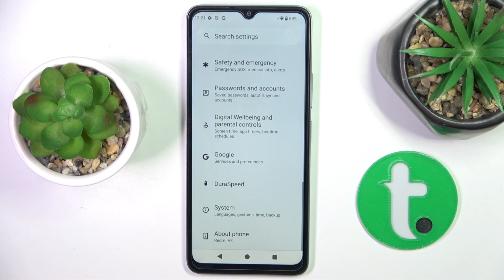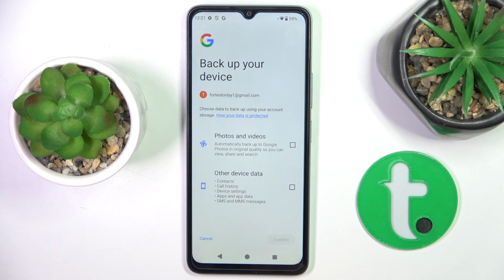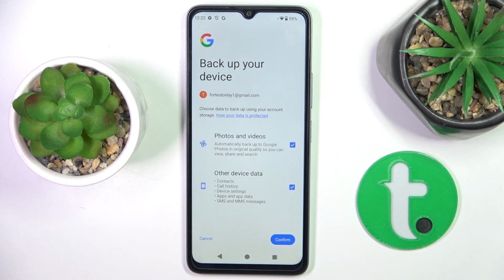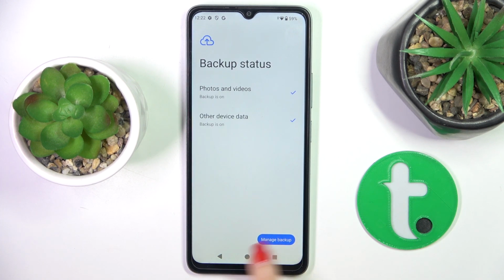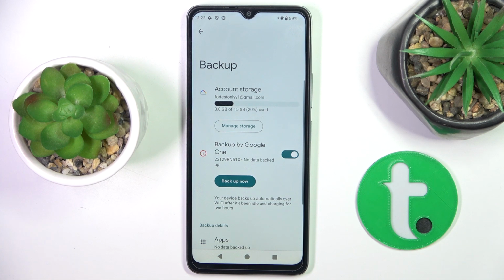How to Back Up Data & Files to Google One Drive on REDMI A3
Safeguard your valuable data and ensure peace of mind with this comprehensive tutorial on performing a data backup to Google One on your REDMI A3 smartphone. In this video, we'll guide you through the steps to seamlessly back up your important files, photos, and settings to Google One's secure cloud storage platform. Whether you're upgrading your device or preparing for unforeseen circumstances, backing up your data is essential for preserving your digital life. Watch now to learn how to perform a data backup to Google One on your REDMI A3 effortlessly and protect your data from loss or damage.

How to enable Google Backup on REDMI A3? How to perform a Google backup on REDMI A3? How to copy data to Google One on REDMI A3?